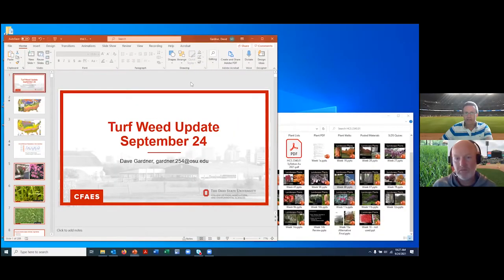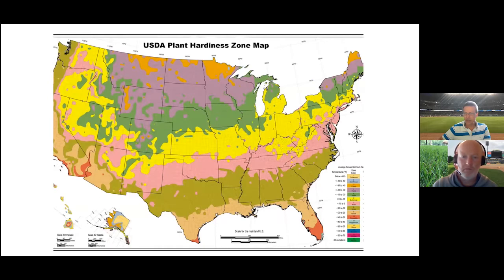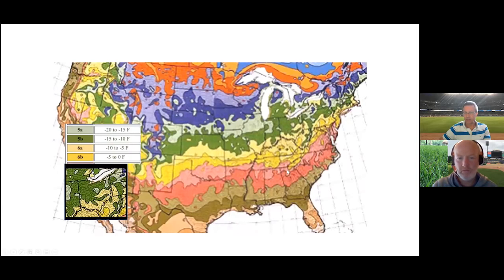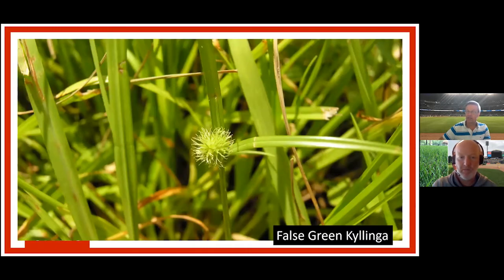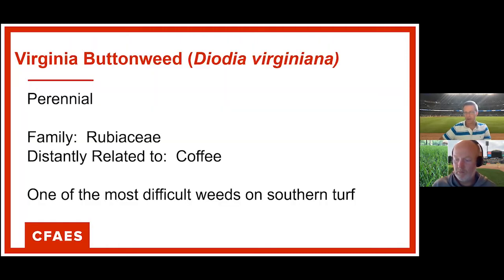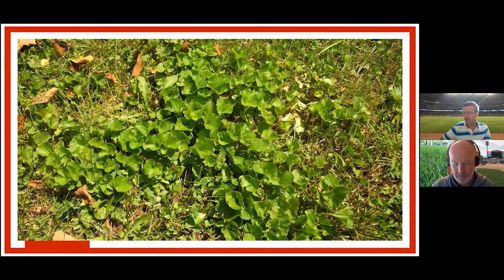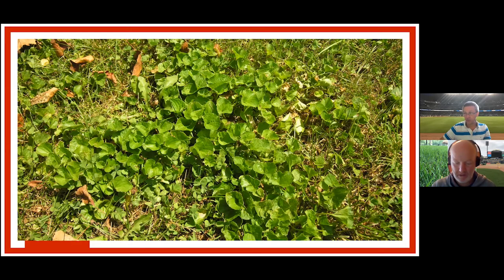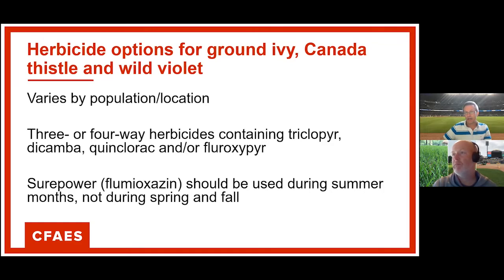Turf Team time 9 24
As we get to the end of the season Dr Gardner and Nangle aim to finish up on seed detail, confirmations of a new weed in Ohio and discuss the change in USDA growing zones